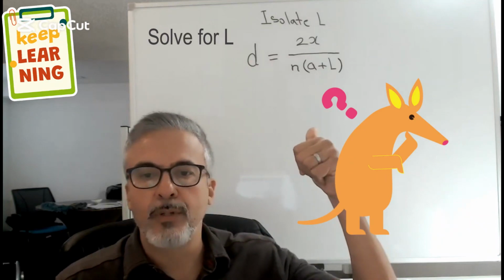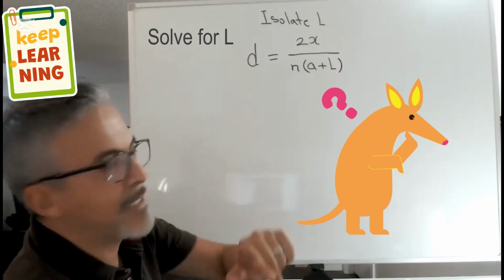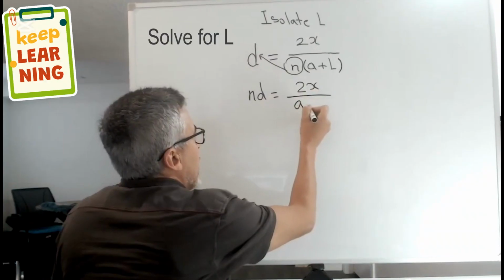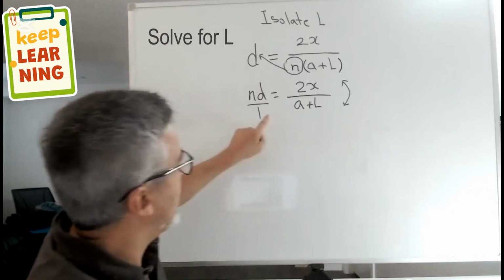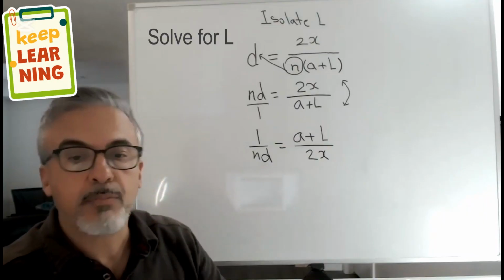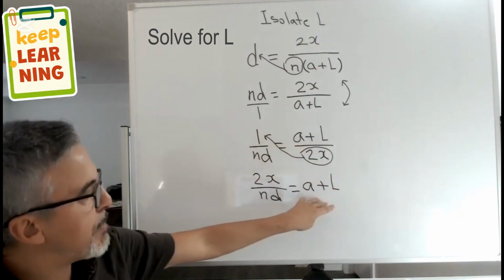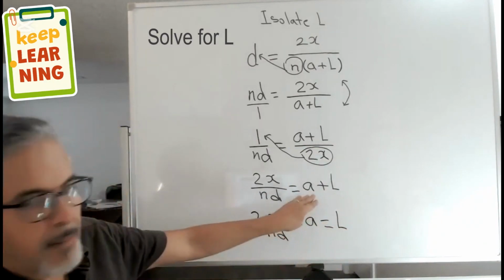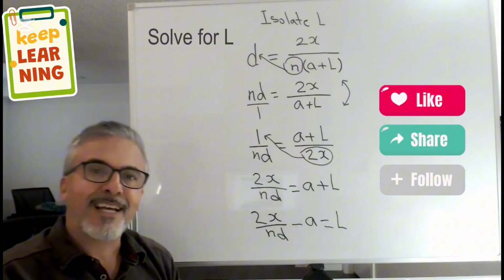Algebra Tricks to Isolate the Variable FAST! | Solve Any Equation Step-by-Step 💯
✏️ Struggling with algebra equations? Learn how to isolate the variable like a pro using simple, fast, and effective tricks!

In this video, you'll discover:
🔹 What "isolating the variable" really means
🔹 Step-by-step methods for one-step, two-step, and multi-step equations
🔹 Practice examples you’ll likely see in school or exams

🚀 Perfect for Grade 9–12 students, homeschoolers, or anyone who wants to master algebra basics fast!

🧠 Let's build your confidence in math!